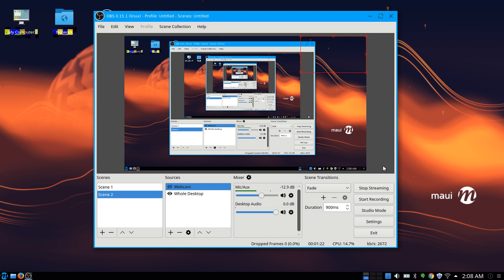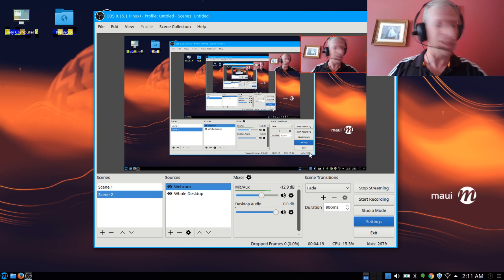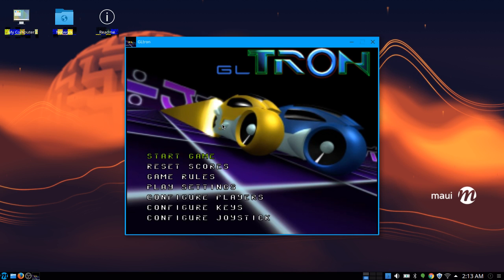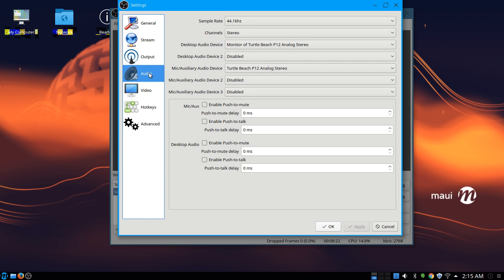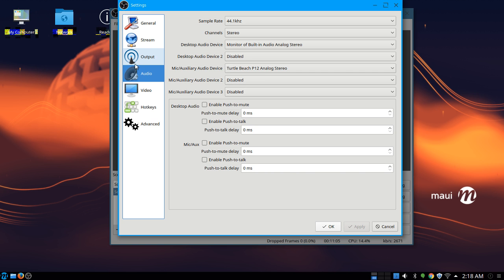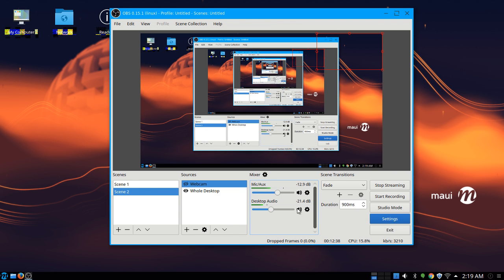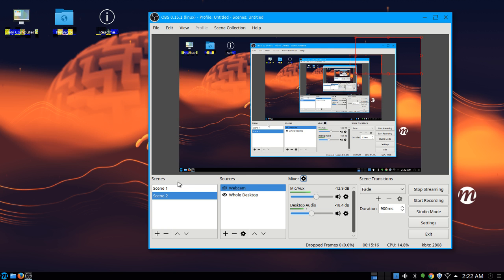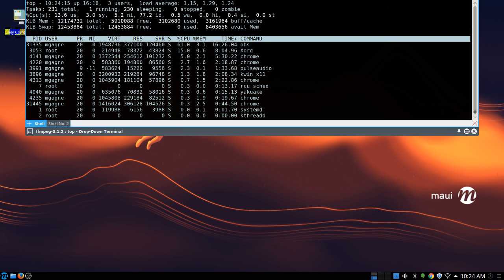Marcel's Linux Live Stream: Sorting out OBS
Warning, I ramble a bit in this video and I talk to someone off screen on Slack, so you might wonder if I'm losing it. However, if you're curious about using Open Broadcaster Software (OBS) on Linux and you want to know what I did to get it working with hardware acceleration, you might find this interesting. This was a live stream and it was a test, a successful one no less, hence the rambling. You have been warned.